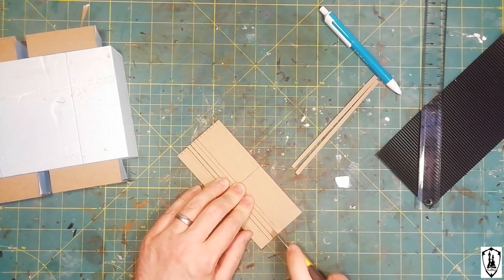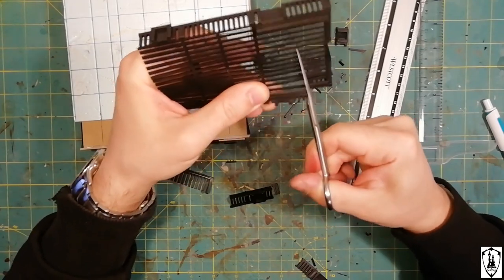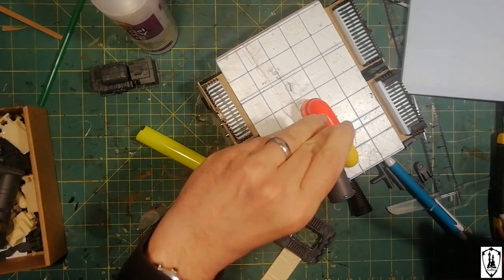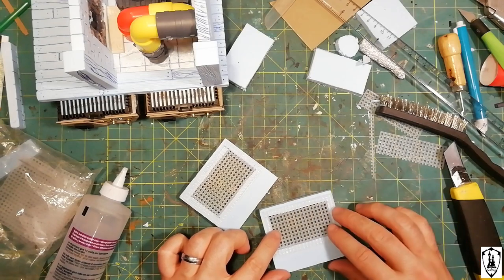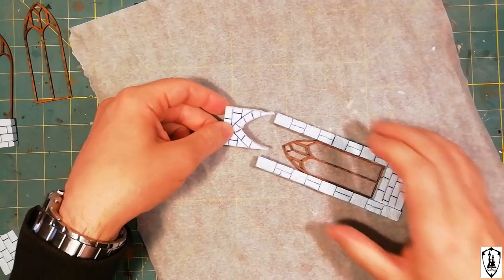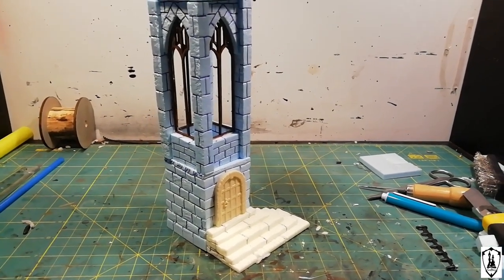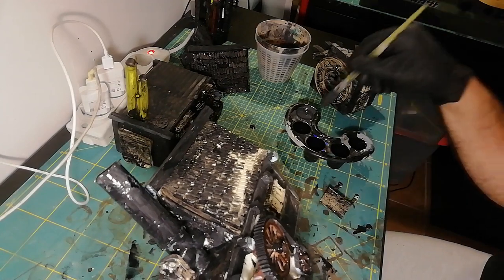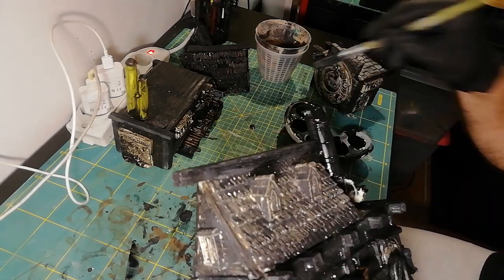Moving Castle Crafting MARATHON!